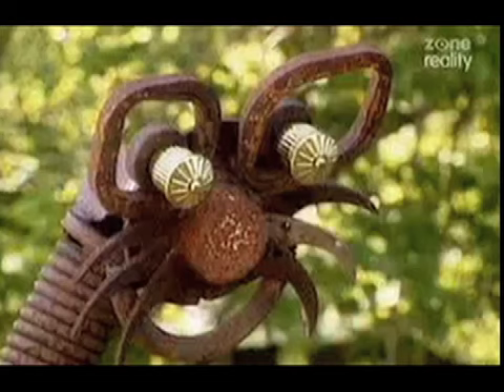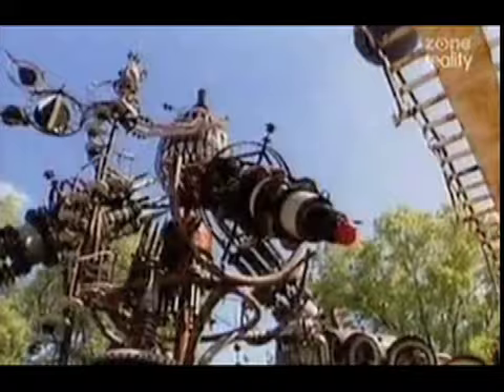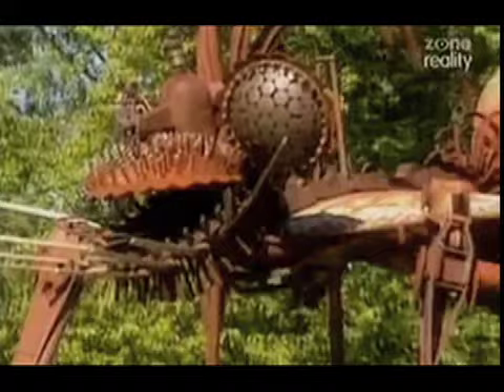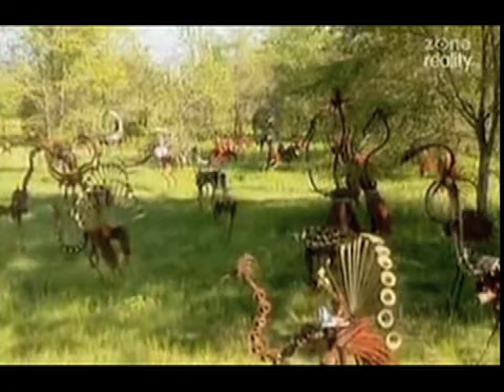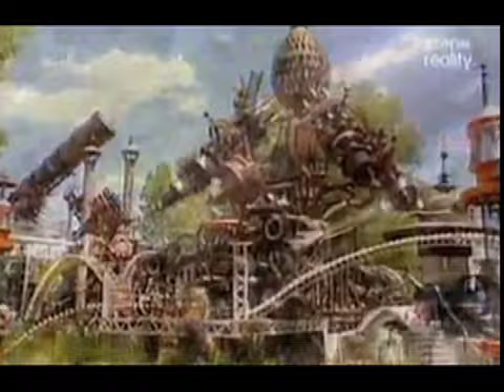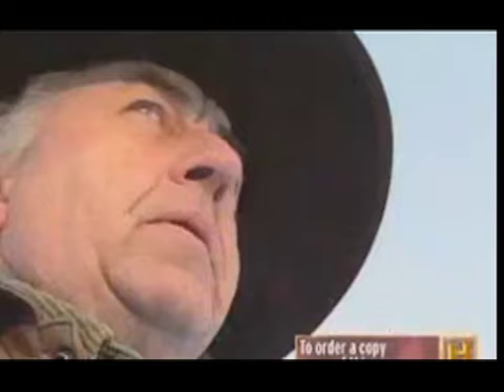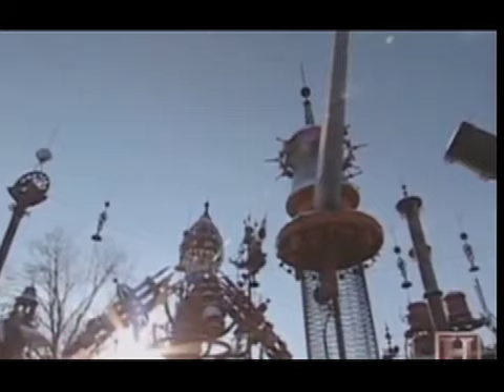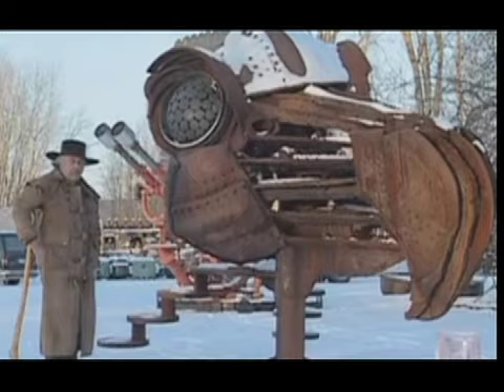A must see in Wisconsin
I am still looking for the two films of this place that I shot a few years ago. This little video , which isn't mine, should give you an idea of what this place is all about.